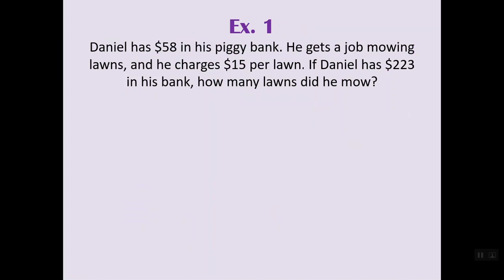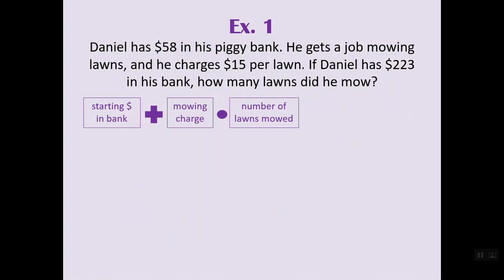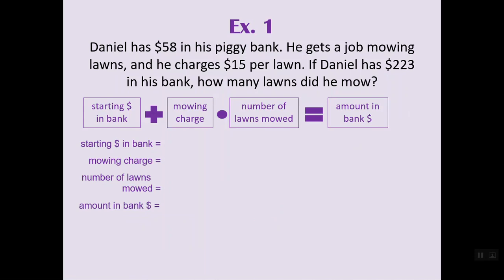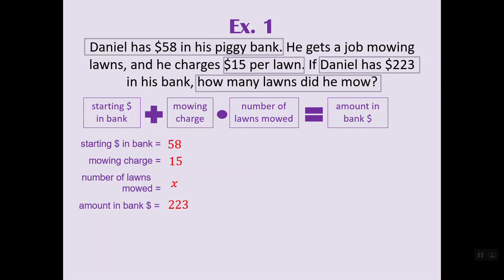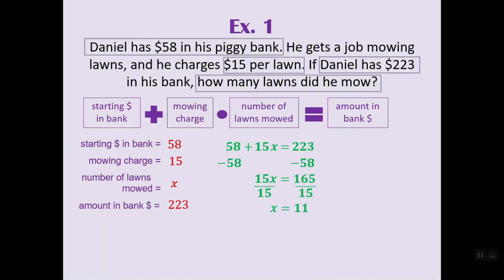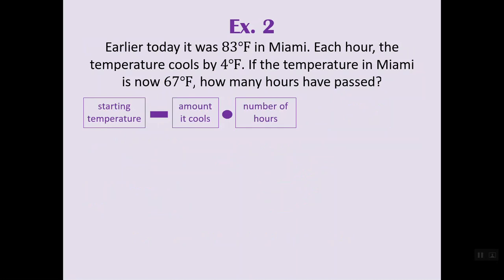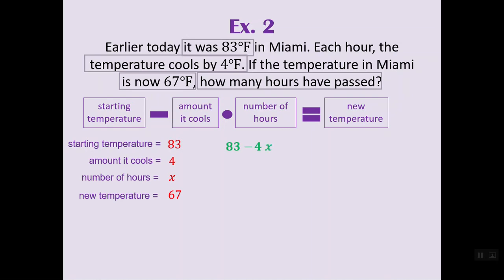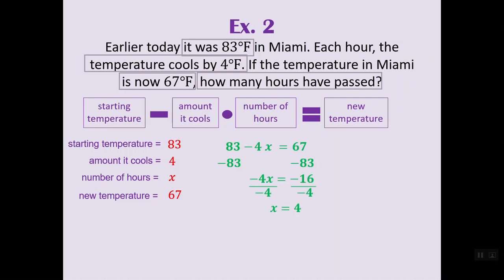M7 U3 L10 Flip Video More Practice Solving Problems